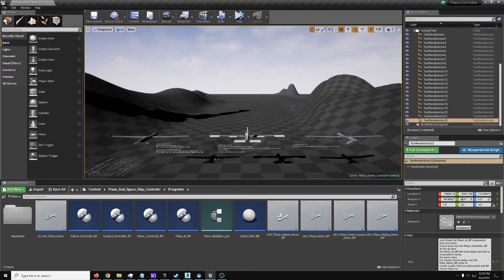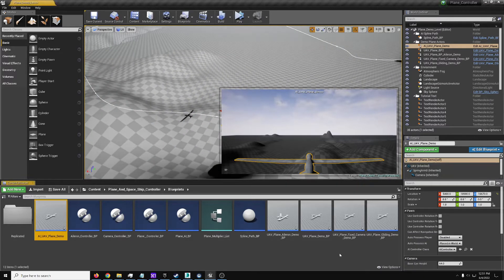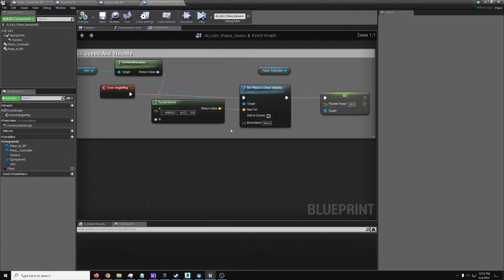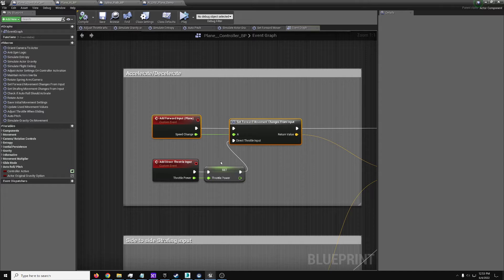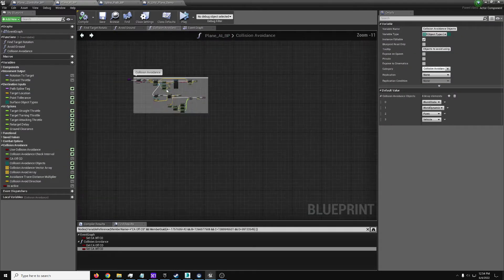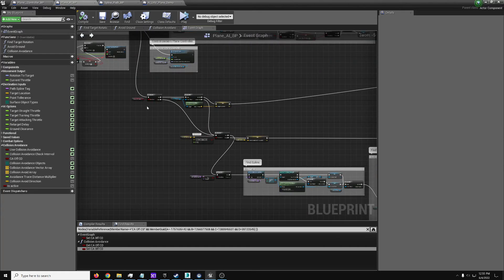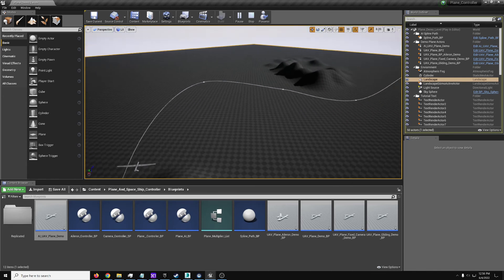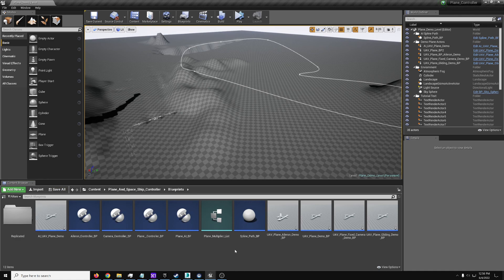Plane Controller Update: AI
I took another crack at flying AI while working on The Hunted Witch. Unlike when I first made this Plane Controller, I was now able to get it working right.
After making what I needed for my game (so far). I decided to copy/migrate it back to the original template Plane Controller and ship it out to everyone as an update. So this is a video showing what's in this update. A basic AI starting system for the Plane Controller.